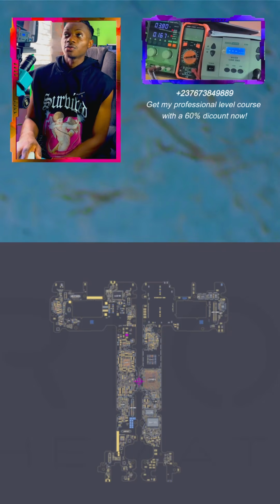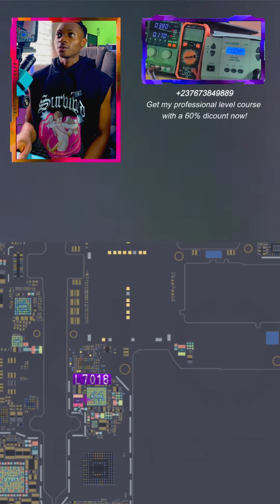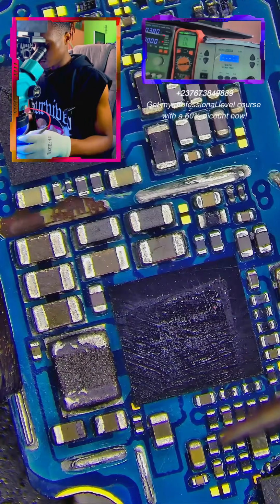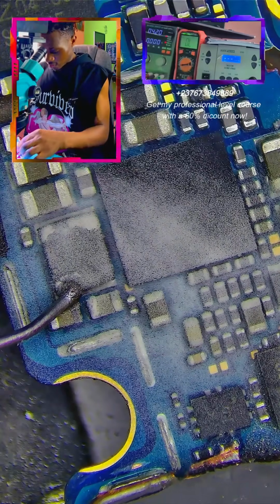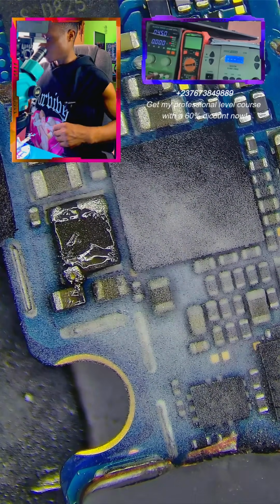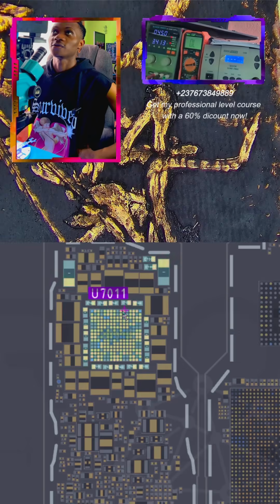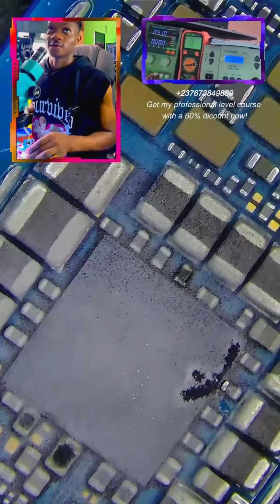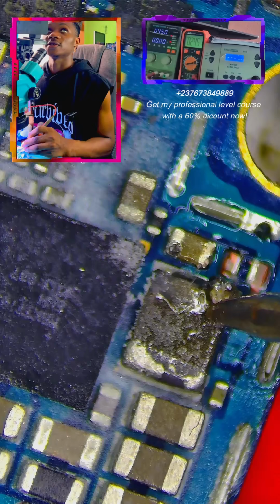Samsung Note 9 Dead Boot Repair | Full Video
✅ Why Selar? Ideal for African buyers – supports mobile money, credit/debit cards, and fast local payments.
                                                                                                                                                                                                      ✅ Why Fourthwall? Great for international customers – secure global checkout, works with PayPal, Apple Pay, and more.